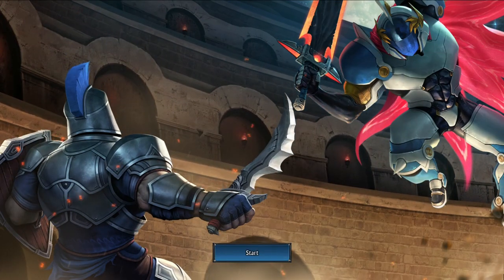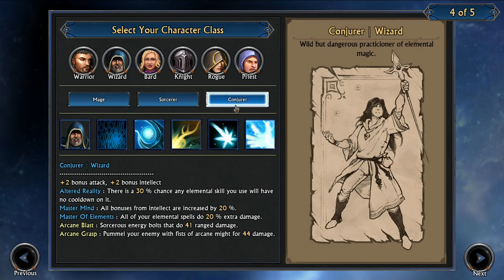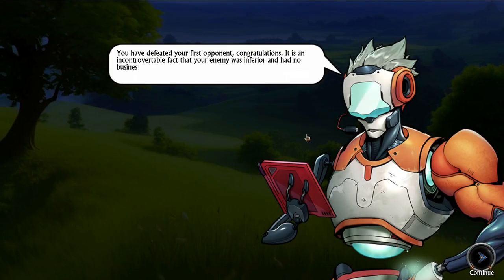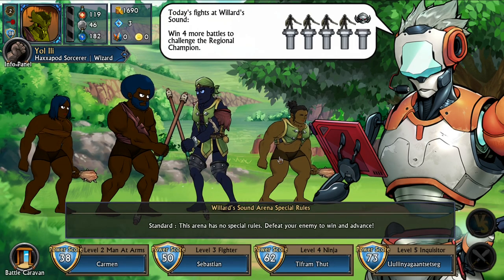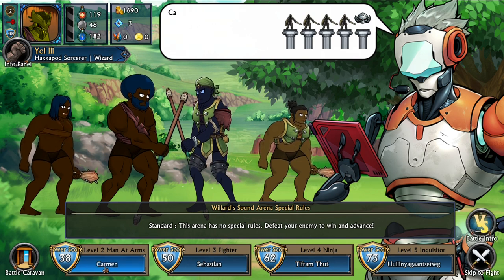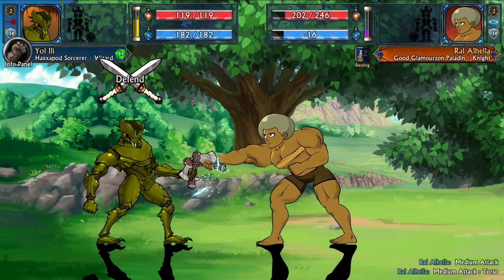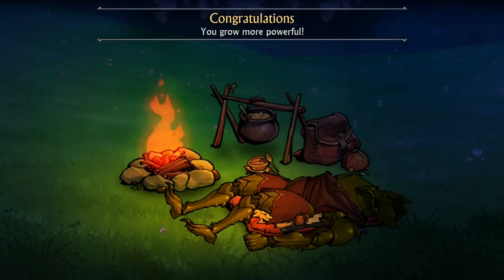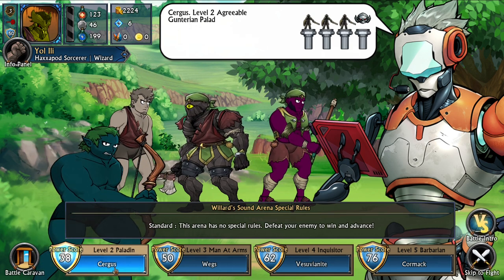Swords and Sandals Immortals Let's Play (Gameplay) Gladiator Roguelike RPG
Swords and Sandals Immortals is a Gladiator Roguelike RPG. Brutal turn-based combat where gladiators can lose limbs, wield guitars and yell so loudly enemy heads will fall off. This is the most fun you'll ever have in the arena!